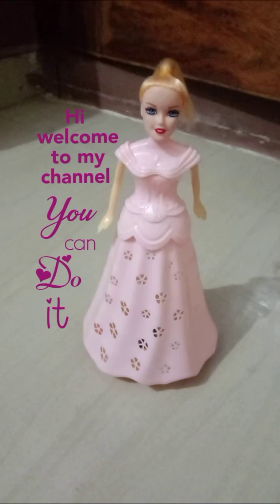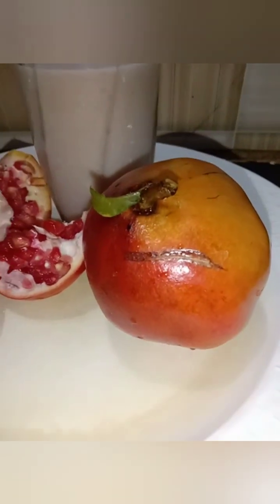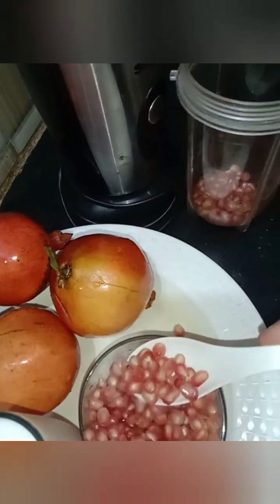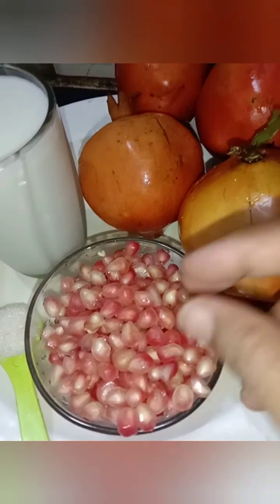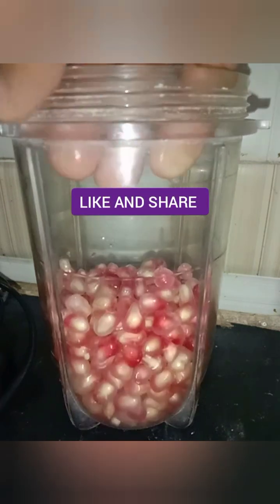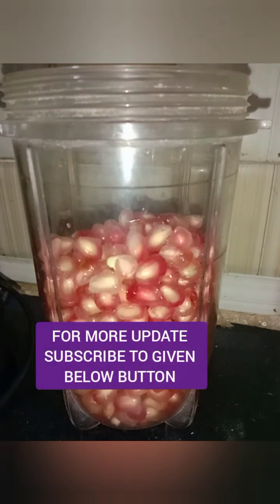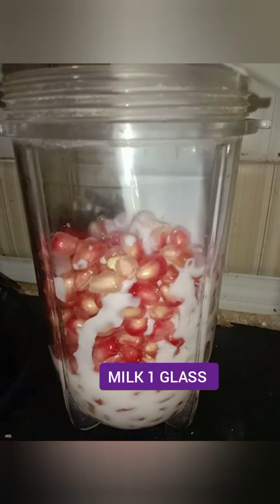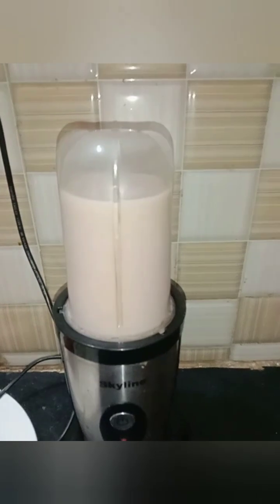pomegranate milkshake 2024||மாதுளை மில்க் ஷேக்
3 ingredients only

sugar 4tbsp

pomegranate 2nos